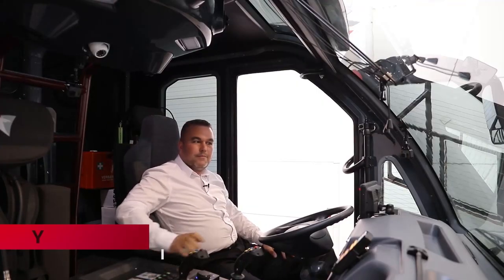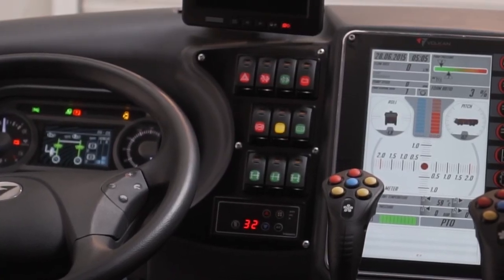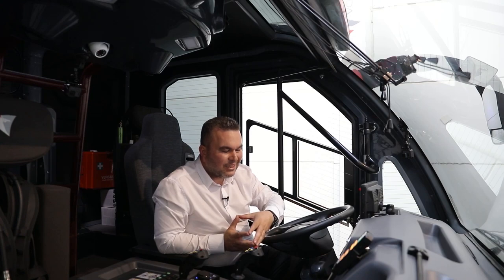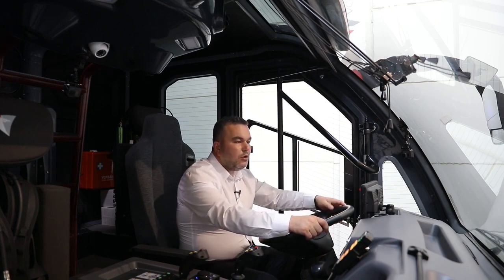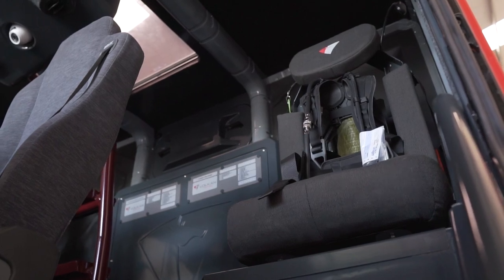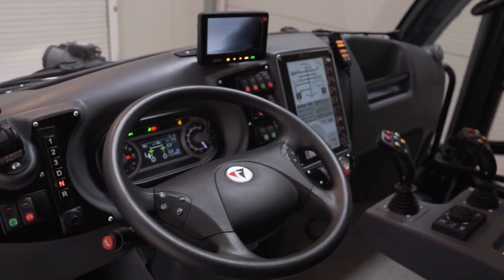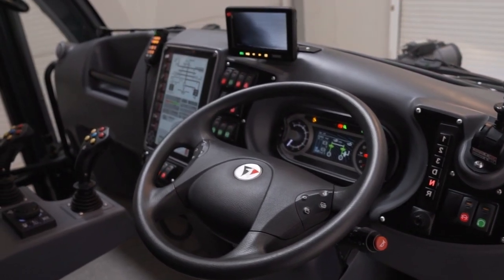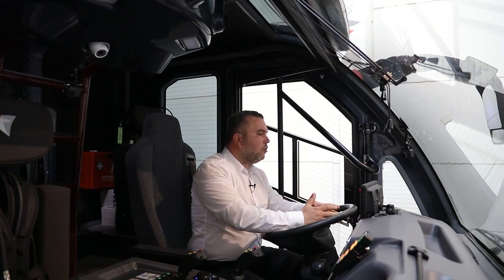8x8 New Lion Explained by Volkan's General Manager Yasar Tecim - 2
LION hearted!

‘’LION’’, the fearless and brave guardian of airports was designed for the most dangerous situations which require rapid response.

With the innovative product features and perfect craftsmanship Lion was designed by considering all of the risks which might occur on the airports. Lion which can reach to the fireplace within seconds with its light and aerodynamic upper structure, composite alloy and twin-engine with 1300 horse power can fearlessly overcome even the strongest fires with its fire pump that can run 12.000 litters of water per minute.